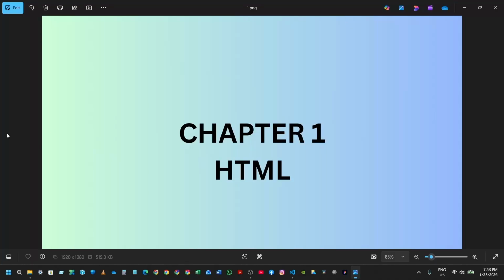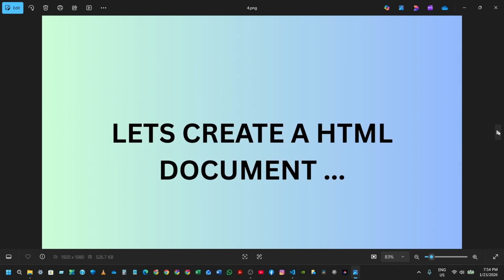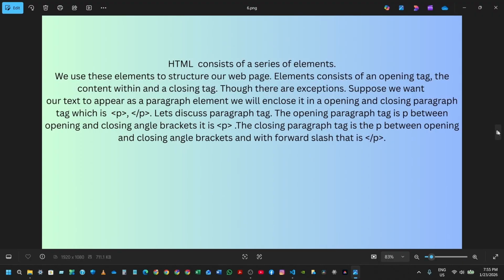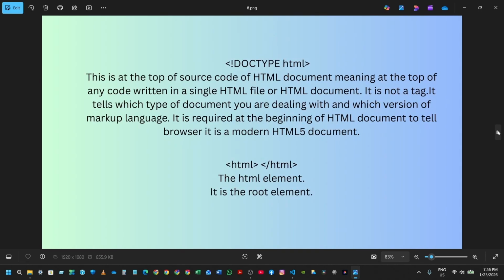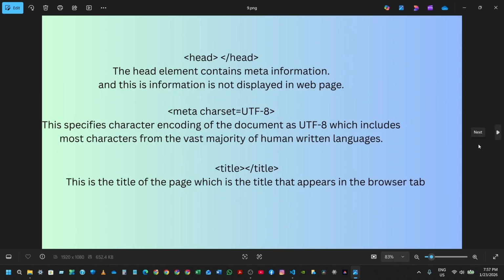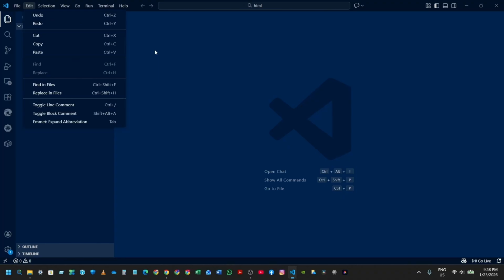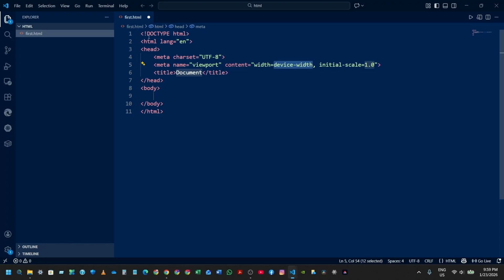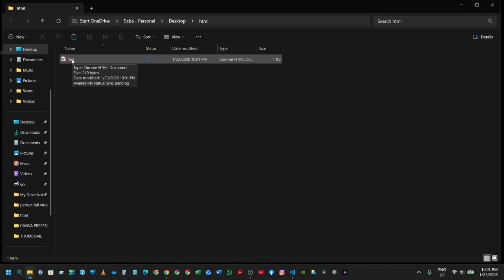Coding Coding - HTML and Elements of HTML Document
Coding Coding
Different elements of HTML Document.